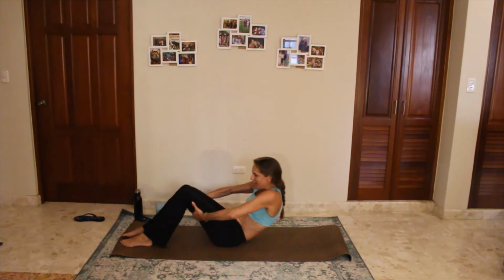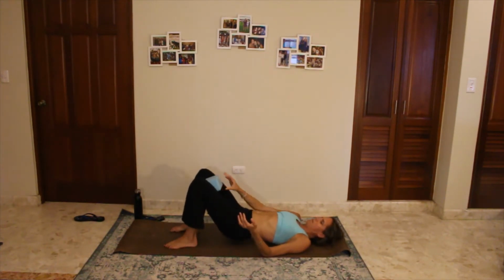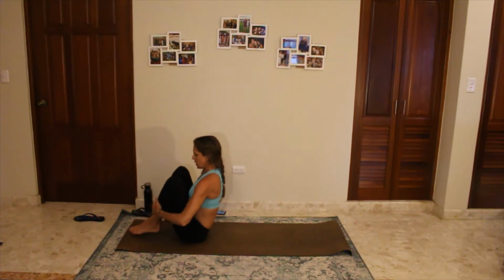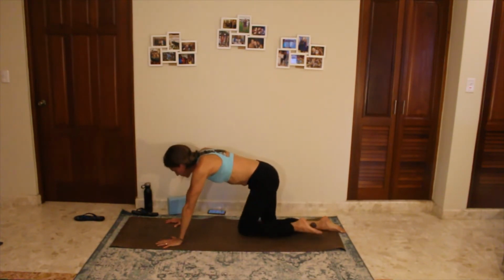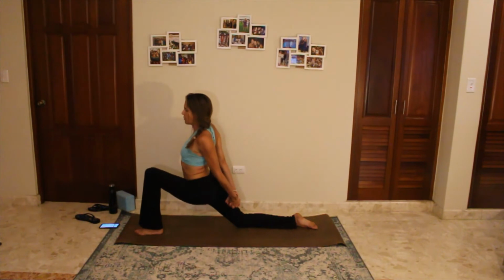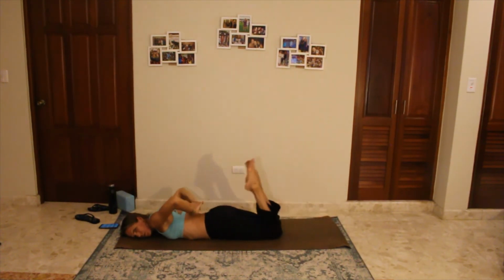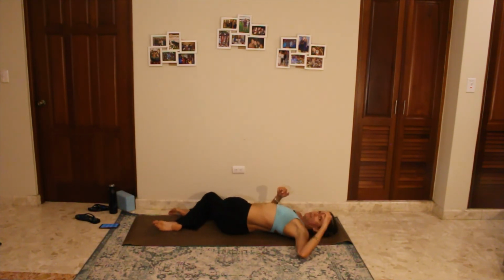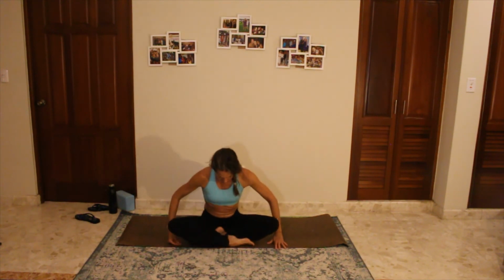Live 03/31/21: Pilates (level 2)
This 50-minute practice is almost entirely Pilates to focus on your core strength, including abs, glutes and low back. We incorporate some yoga moves to lengthen the muscles and finish with an inversion and a short savasana.

YouTube: Unity. Yoga + Pilates
Spotify playlist: Unity. Yoga + Pilates